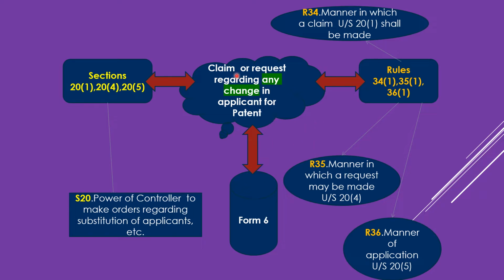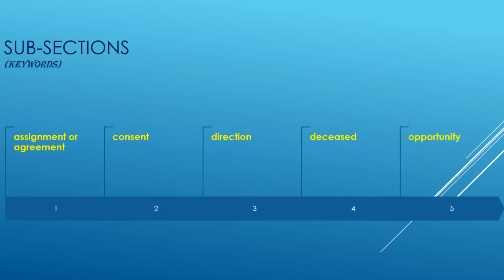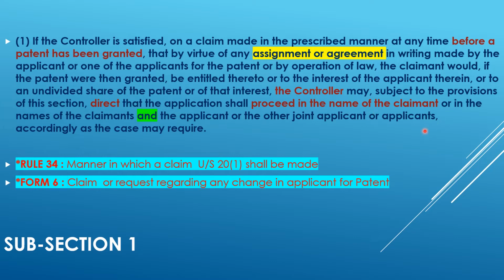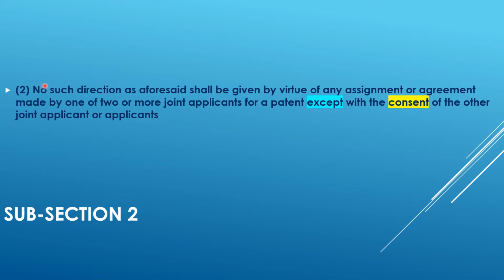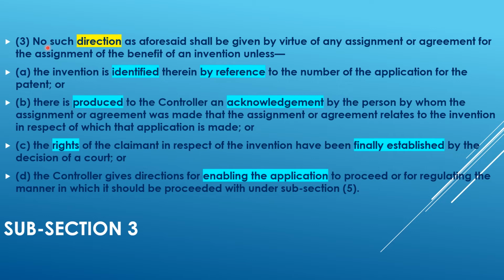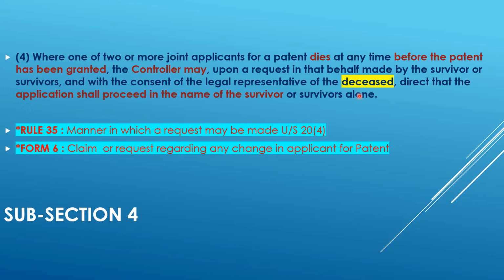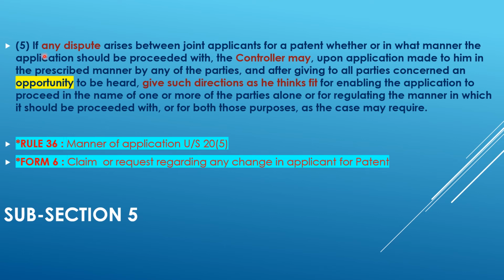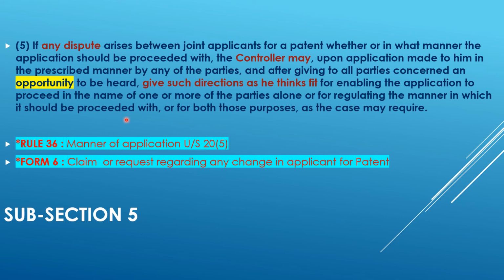Lecture - 18 (Section 20 of the Patents Act,1970)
Section 20 of The Patents Act,1970 is about:

A request is made in Form-6 before the grant of a patent either by:

(i)an assignment, or

(ii)an agreement in writing by applicant or one of the applicants in a joint application, or

(iii)operation of Law

to change the name of applicant. If the Controller is satisfied, then he may allow the application to proceed in the name of the claimant/s and the applicant or the other joint applicant/s as required.

The consent of other joint applicant is mandatory for making a request under Form-6. In case of death of one of the joint applicants (before grant of the patent), a request is made by the survivor/s with taking consent of the legal representative of the deceased applicant. In case of any dispute between the joint applicants, the Controller gives them an opportunity to be heard & then directs as he thinks fit.